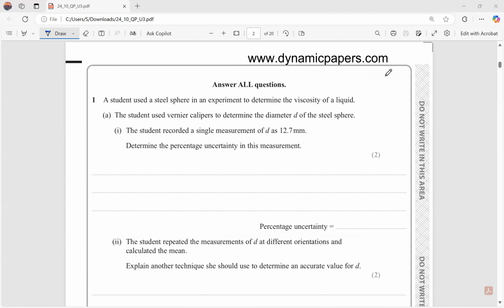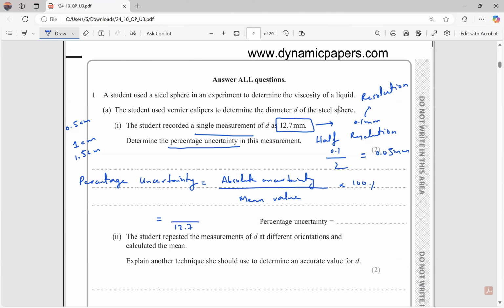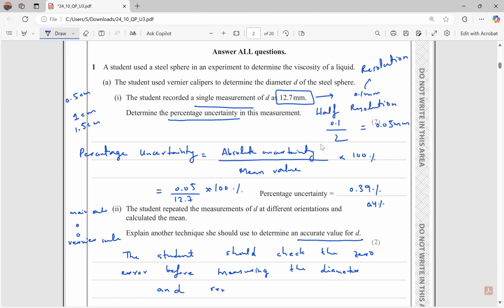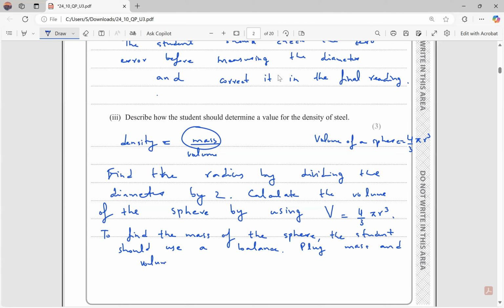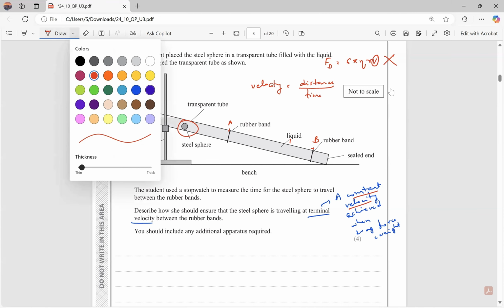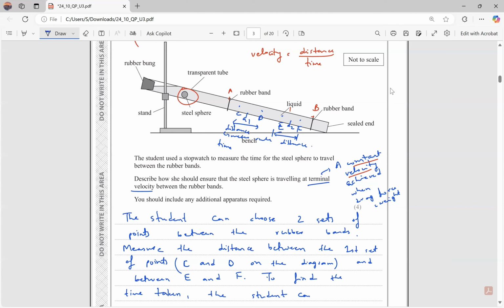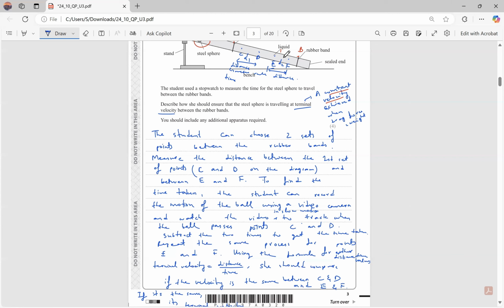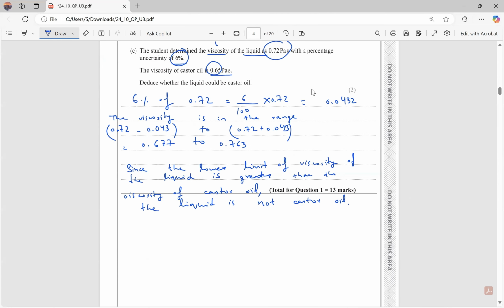October/November 2024 Unit 3 Edexcel International Alevel Physics Question 1